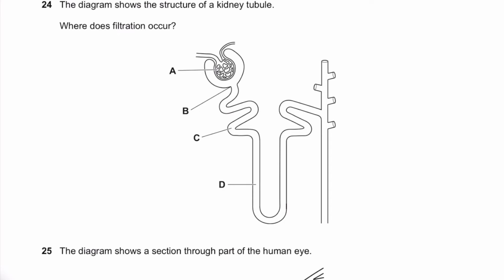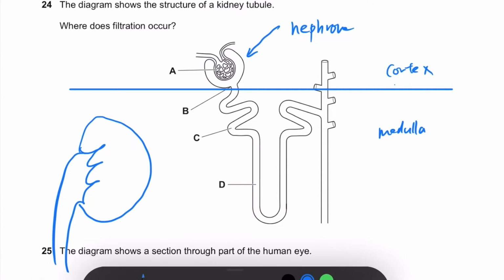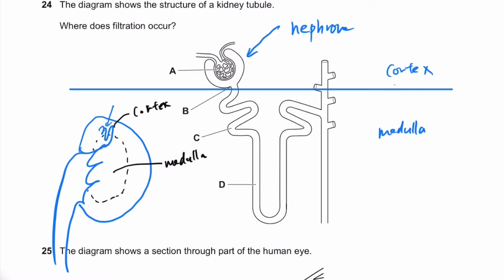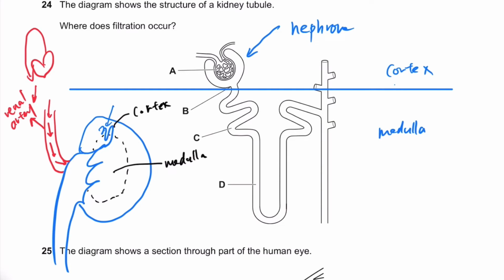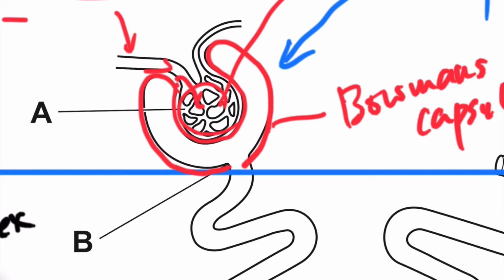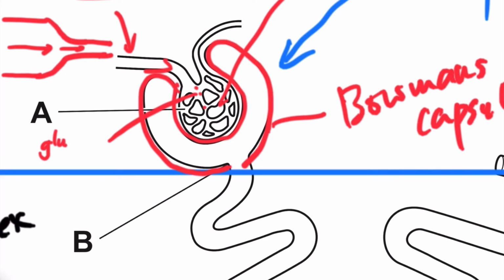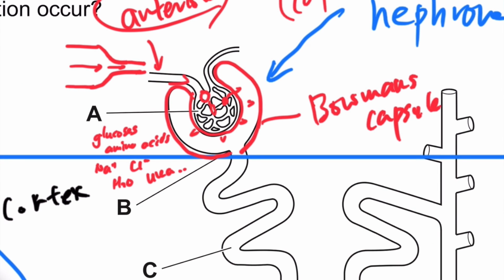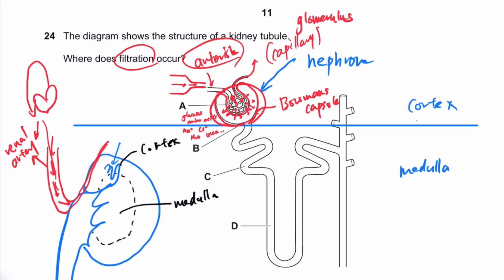Q24 The diagram shows the structure of a kidney tubule.Where does filtration occur?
IGCSE Biology Feb/Mar 2019 Paper 2

Q24 The diagram shows the structure of a kidney tubule.
Where does filtration occur?